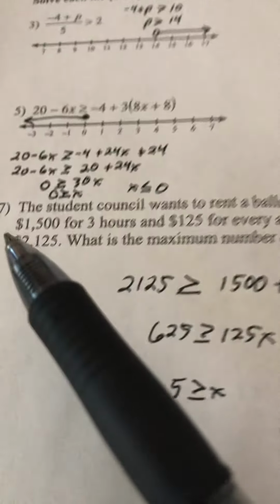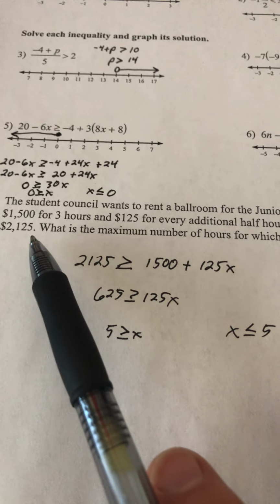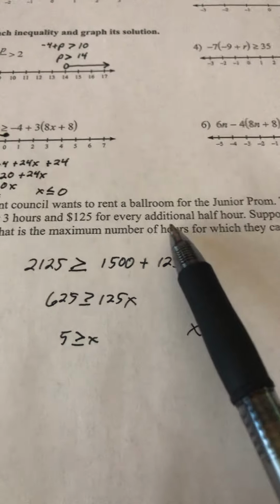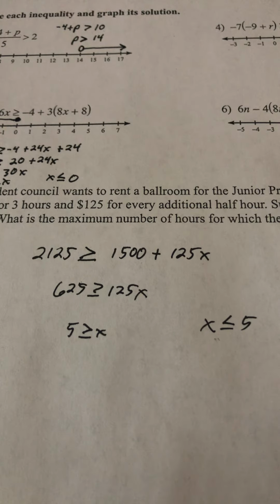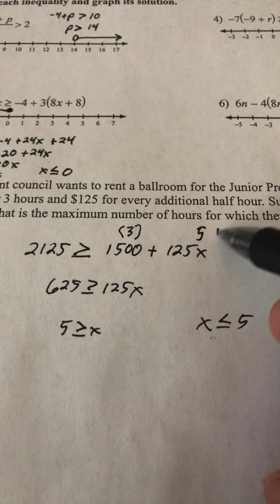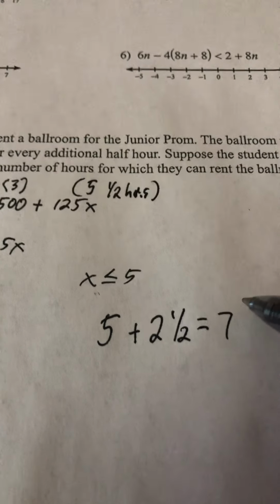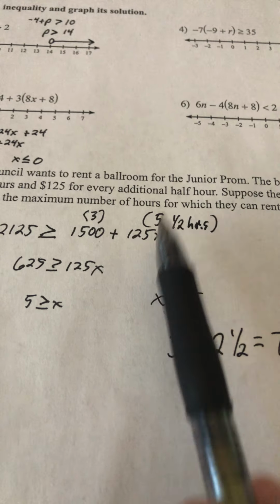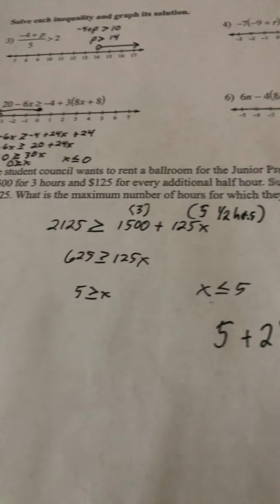November 10, 2020